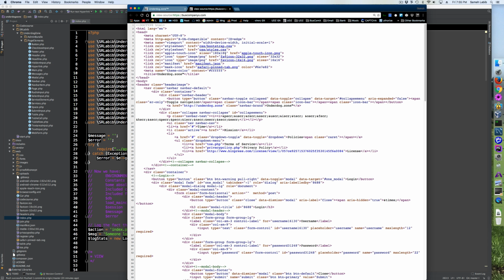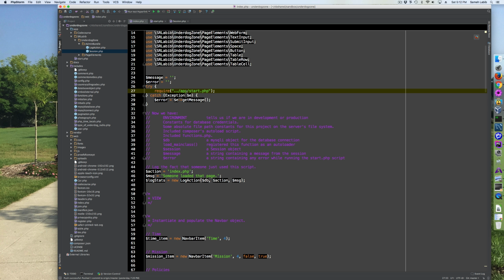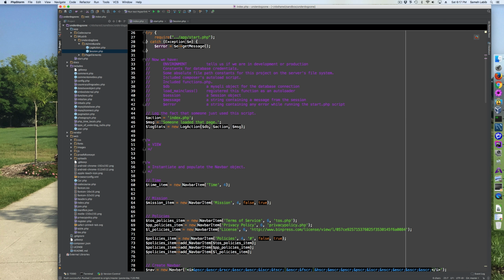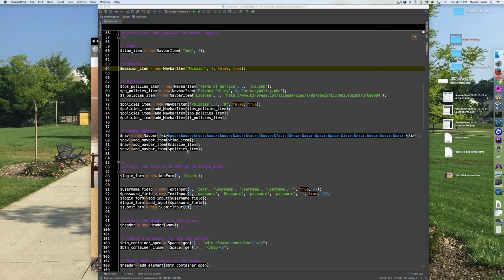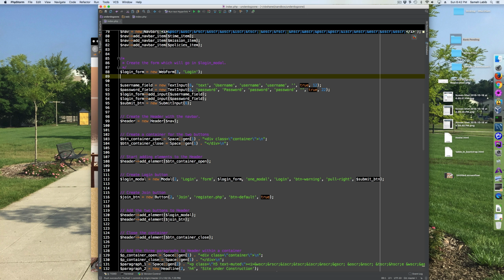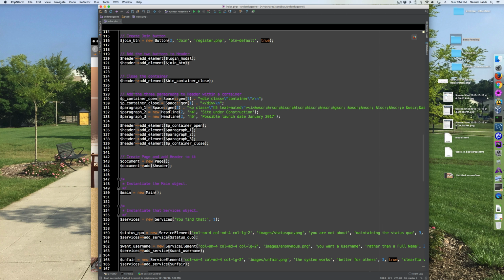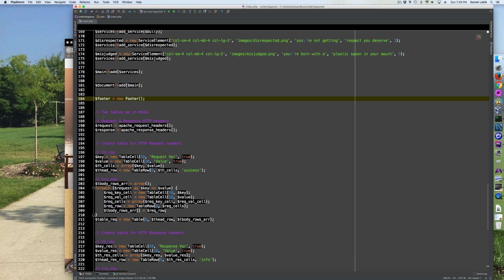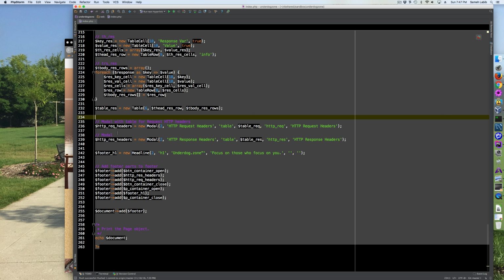How a typical UDZ page works using OOP PHP